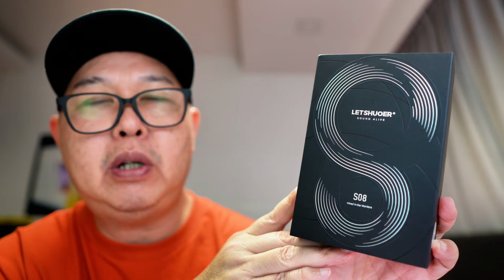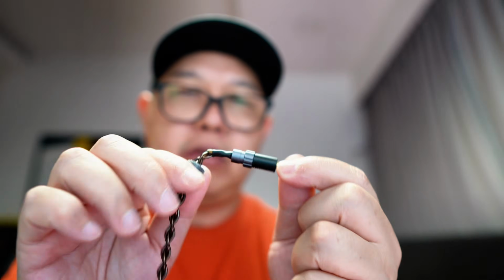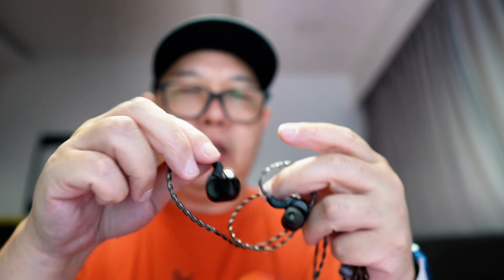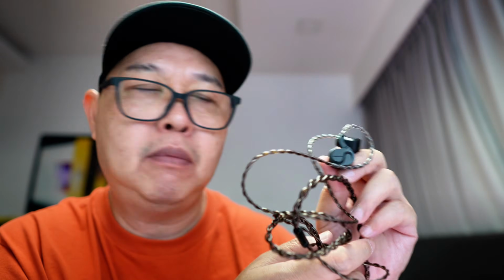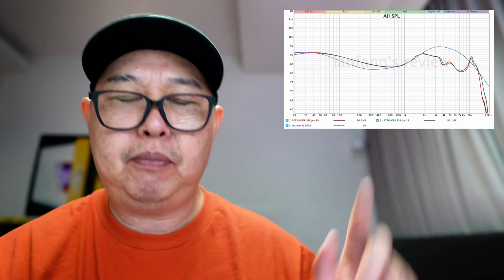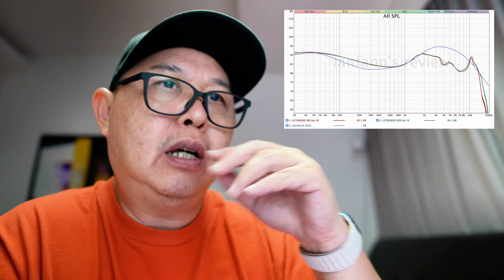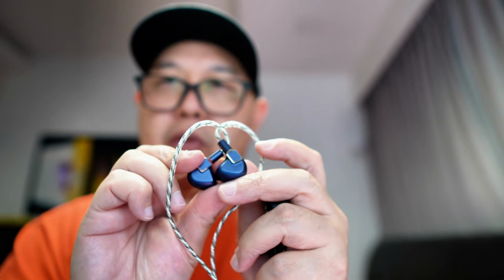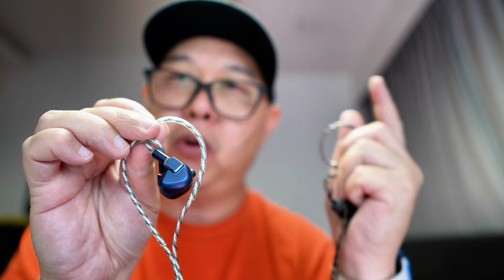Letshuoer S08 Planar IEM Earphones | Review